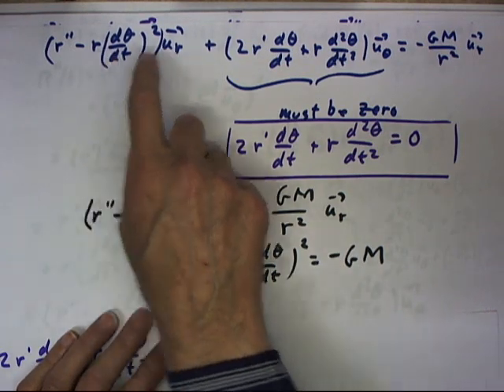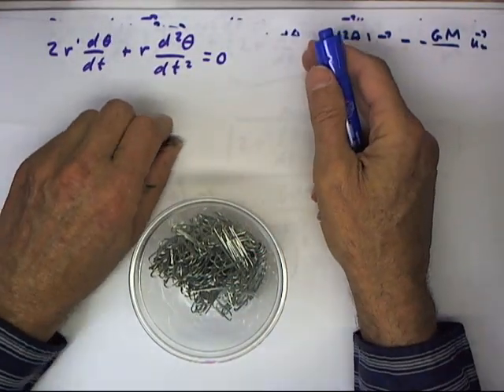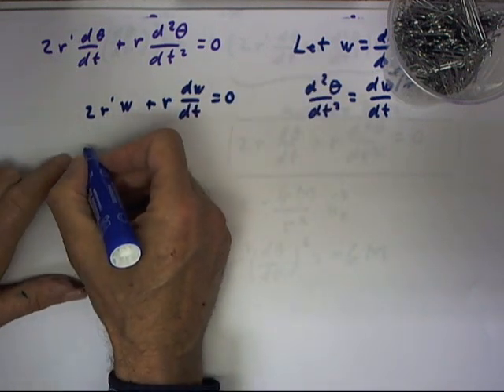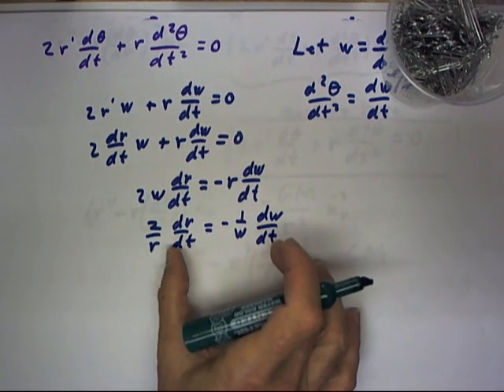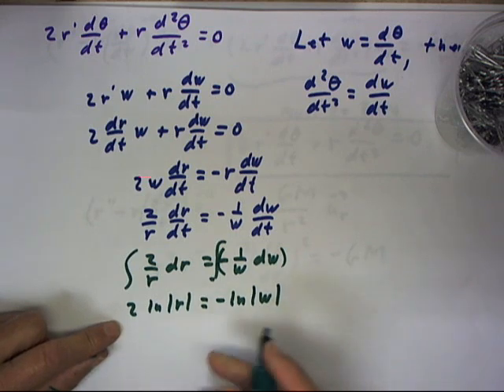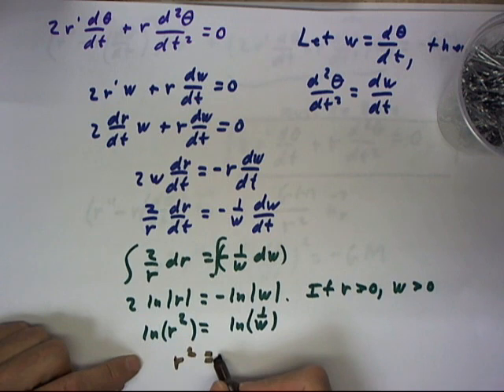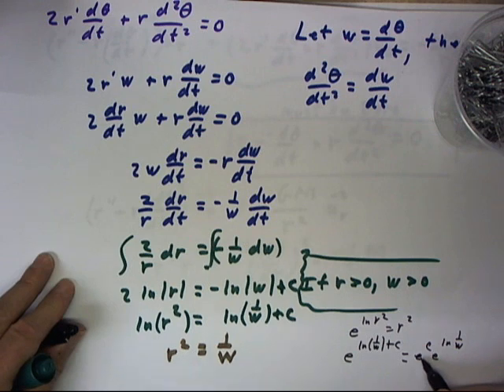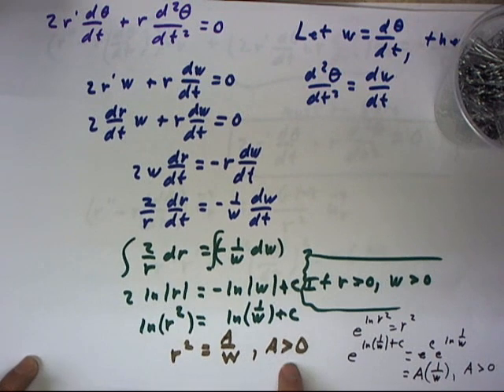multivar 10 30